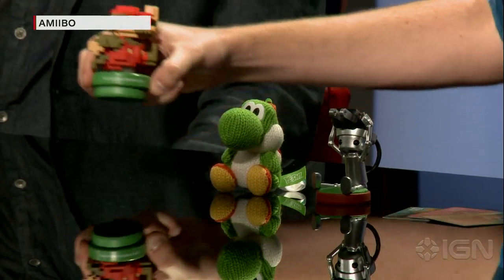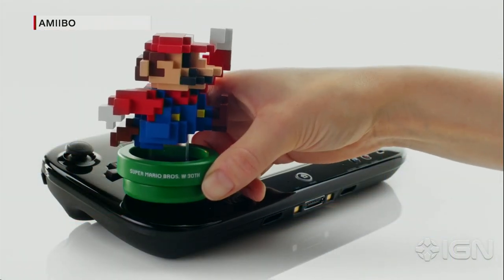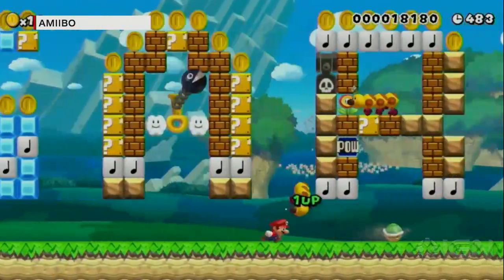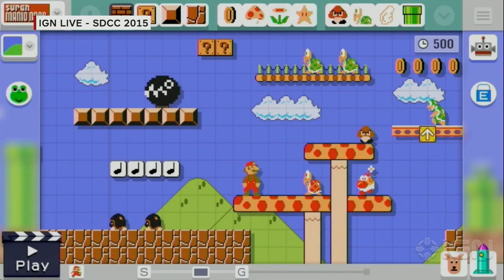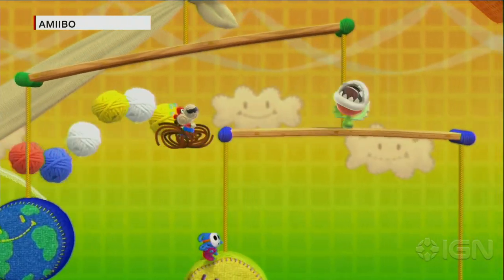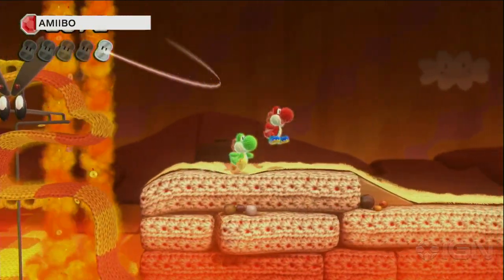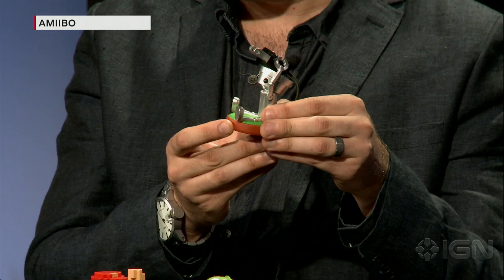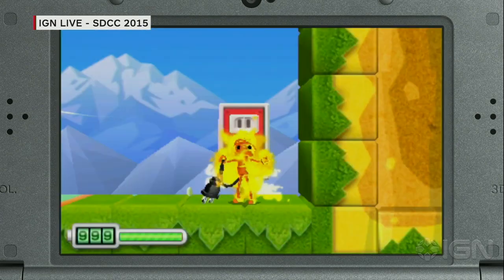Next Wave of Amiibo First Look - IGN Live: Comic-Con 2015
See the Chibi-Robo Amiibo alongside the 30th anniversary Mario Amiibo and Yarn Yoshi.